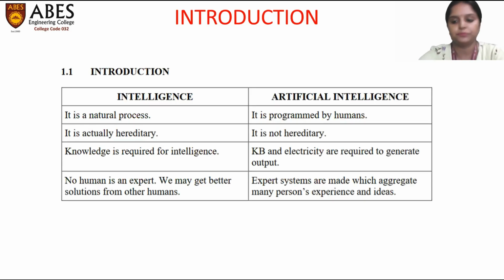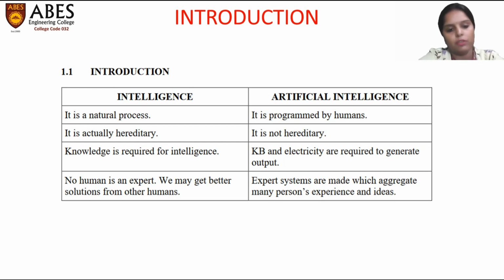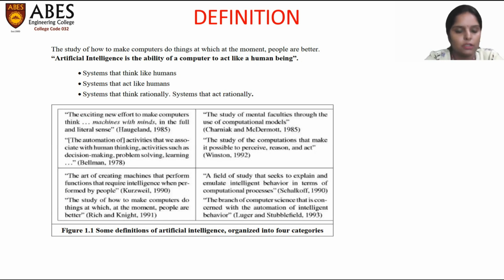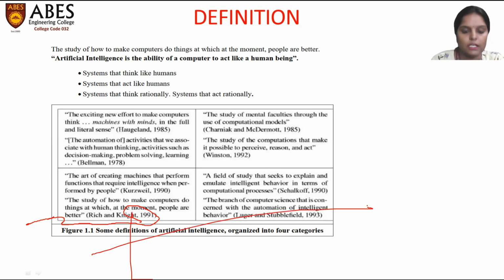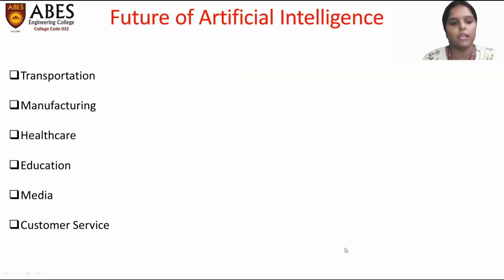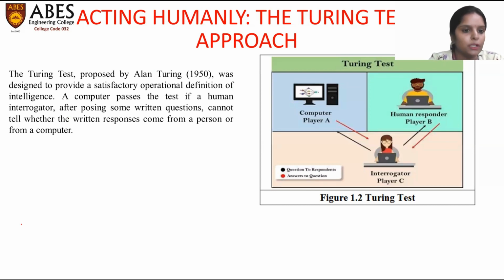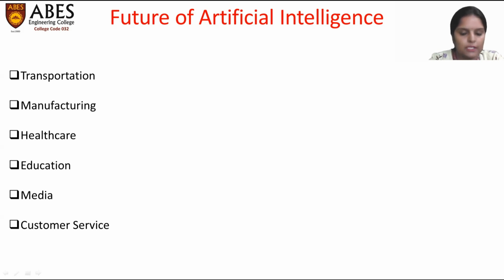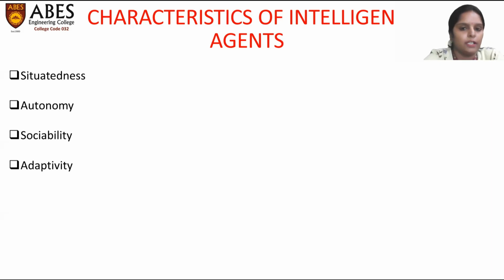Introduction to Artificial Intelligence | ABES Engineering College, Ghaziabad